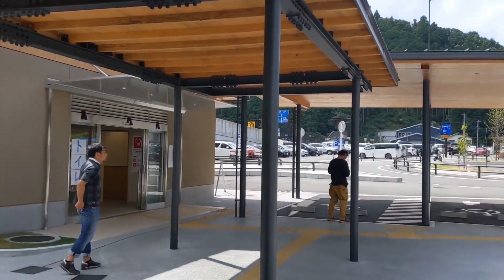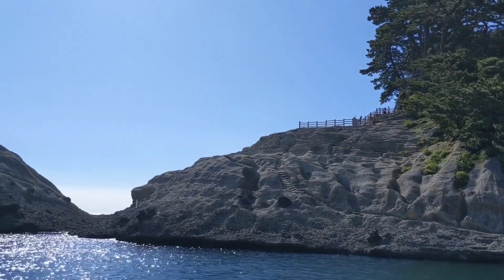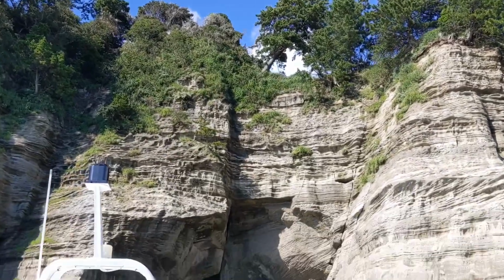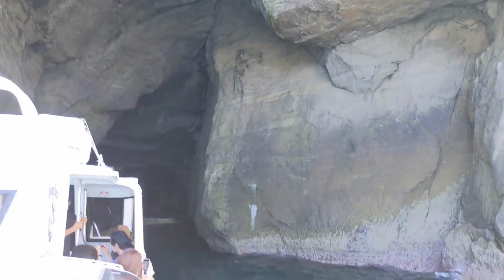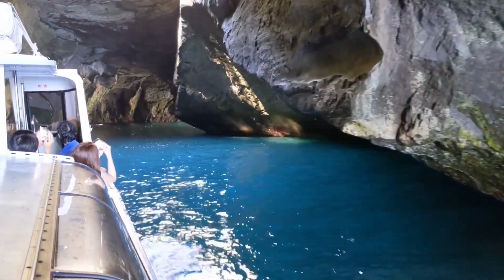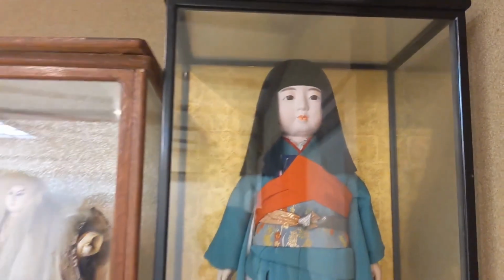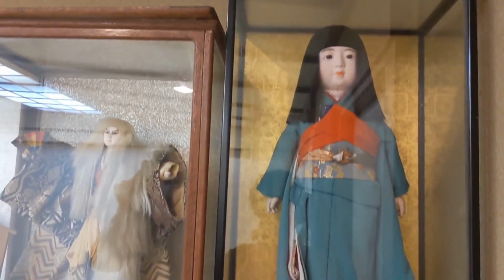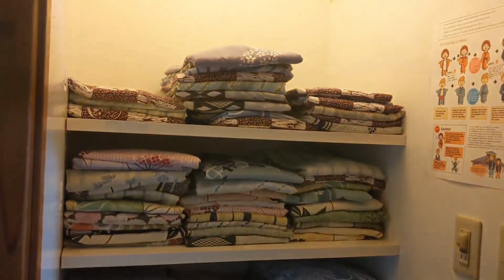✭Dogashima Cave Tour in Izu Peninsula Japan✭ (Mesmerizing Boat Ride)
If you are new here my name is Emine and I post many travel vlogs and many other interesting videos.

Today we are at Izu Dogashima Japan!
We are going to be taking a look at the Tensodo Cave, and the Dogashima Marine Boat ride located in the Western Part of Izu Peninsula Japan.
This is a very popular boat ride in Izu that focuses on the view at Dogashima. The view is so beautiful especially the iconic Tensodo Blue Cave.
In this video we will be riding the Dogashima Marine, viewing the Tensodo Blue Cave, swimming near the Dogashima Marine, having fun in Izu Peninsula, and admiring the ocean view!
This Dogashima cave tour was such a fun video to film! Stunning pacific sea view from Dogashima point of Izu island, Japan. Greenish blue water here is mind blowing.You can spend hours here seeing never ending seashore and sea waves!
I adore the view of the ocean, and the caves so keep on watching to enjoy the view with me.

Facts about Dogashima Izu Peninsula: Dogashima in western Izu is famous for its dramatic stone formations, cliffs and caves formed by the lava flow of past volcanic eruptions and shoreline erosion. The best way to see the coast is from one of the frequently departing sightseeing boats, which briefly enter one of the larger caves. The cruises around Dogashima take about 20-25 minutes, although longer tours are also available. On the small peninsula south of the boat pier is the Sawada Park Open Air Bath (Sawada Koen Rotemburo), a cliff-side hot spring bath with beautiful views over the ocean. The bath is gender-separated, closed on Tuesdays (next day if Tuesday is a national holiday) and costs 600 yen admission. The Futo Coast, about 2.5 kilometers northwest of Dogashima, is a small bay with a stony beach and a hiking trail that leads to rock formations known as magmatic dikes. These dikes were formed when magma rose to the surface and solidified along the vent of a volcano. The outer layers of the volcano eroded over time, leaving just the volcanic neck - a magmatic dike.

Hey! Yes, you! Also checkout my Youtube channel if you want to see more videos like this. Hope you enjoy this video of Dogashima Izu Japan!
Goodbye!!